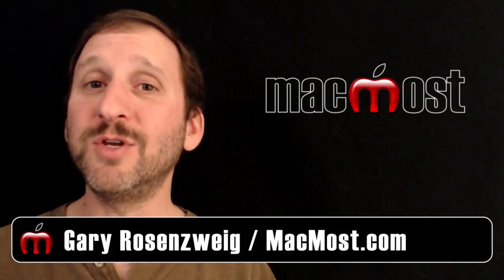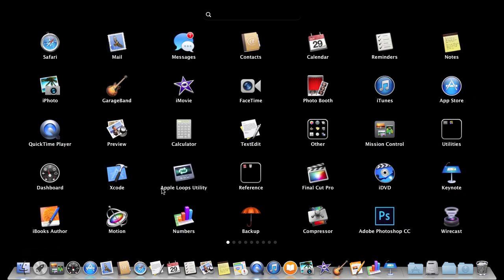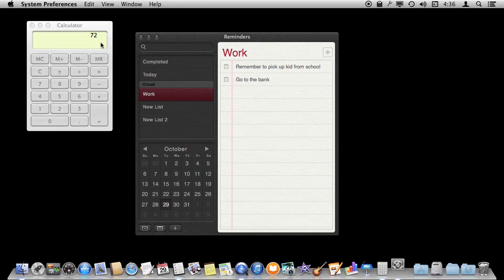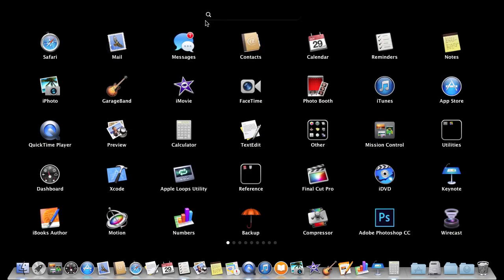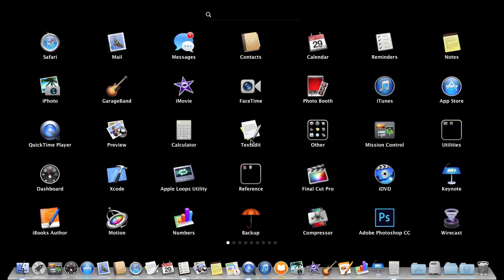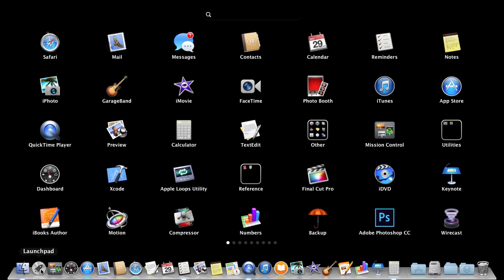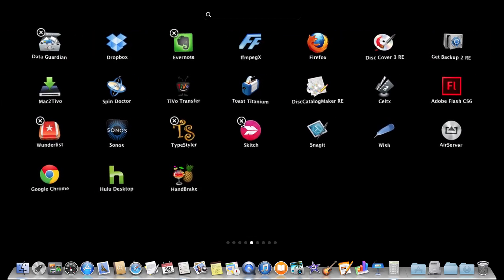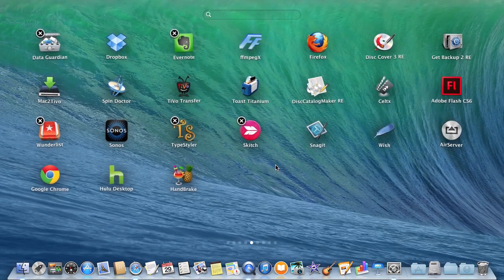Using LaunchPad (#996)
The LaunchPad app is a quick way to launch applications on your Mac. You can use keyboard shortcuts and the search function to launch any app in seconds. You can also use LaunchPad to arrange your apps, group them, and even uninstall some apps. Learn for unusual tips and tricks for using LaunchPad.